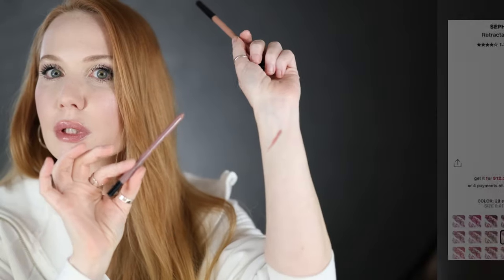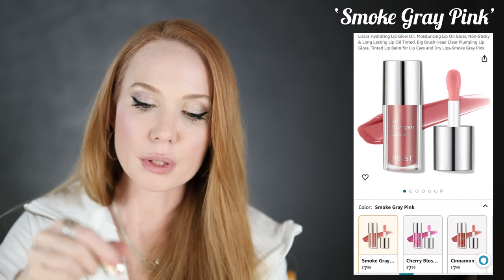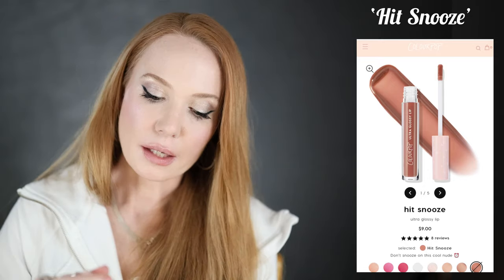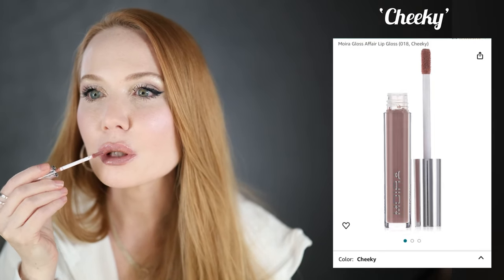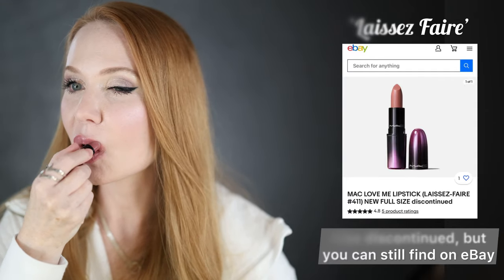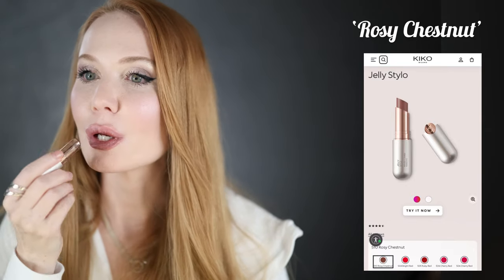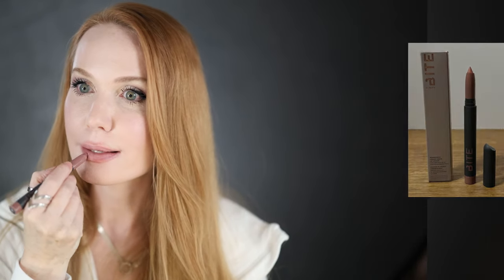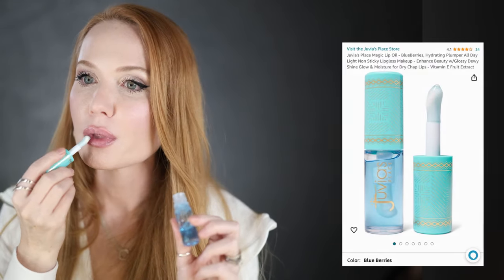SO many lipsticks for fair skin & cool skin tones!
Here are some of my favorite pinks, mauves & browns for my fair cool toned skin! @Dior @LOrealParisUSA @maybellinenewyork @JuviasPlaceCosmetics @FLOWERBeauty @KikocosmeticsItOfficial @Nablacosmetics @maccosmetics @makeupbymario @Sigma_Beauty @MOIRACosmetics @hauslabs @summerfridays6200 @colourpopcosmetics @Sephora
Products mentioned:
Sephora Gel Lip Liners in 01 & 28
Maybelline Gone Griege Lip Liner
Flower Beauty Gloss Crush Lip Serum in Honey Crush
Juvia's Place Magic lip oil in watermelon
Lisara Lip Glow Oil in Smoke Gray Pink
Summer Fridays Lip Oil in Rosewood Nights
Haus Labs Lip Glaze in Fig
Rimmel Oh My Gloss in My Eternity: Search Amazon or Walmart for this
Makeup by Mario Smokey Pink
Mac "I've Been Naughty"
Mac Laissez Faire: search ebay
Dior Tie & Dior & Bar Dior
Flower Beauty Perfect Pout
Nabla Beyond Jelly Lipstick in Luz
L'Oreal Matte Lip Crayon Lavendar Honey
Bite Beauty Lip Crayon in Cava: search on Ebay
Rose Inc Satin Lip in Eloquent
L'Oreal Colour Rich Plump & shine lip in Blue Mint
Stila Lip Gloss in Blue Sky
Unicorn Glow gloss in Aurora
00:00 Intro
03:08 Lip Liners
05:16 Lip Oils
13:05 Lip Glosses
19:37 Lipsticks
28:11 Matte Lipsticks
33:36 Cool Adjusting Lipsticks
38:14 Final thoughts